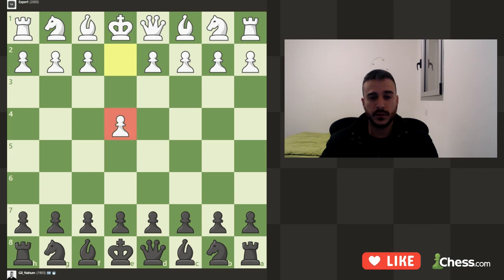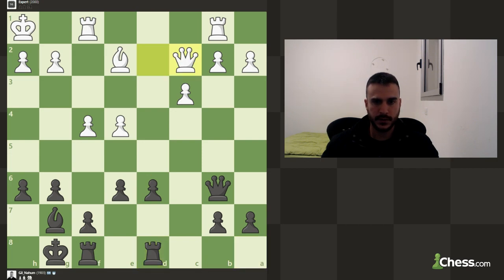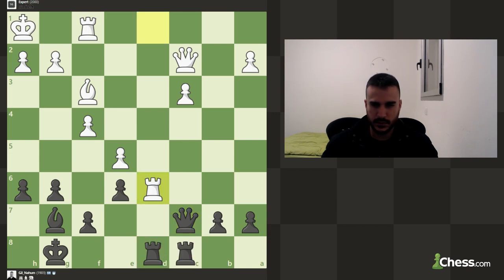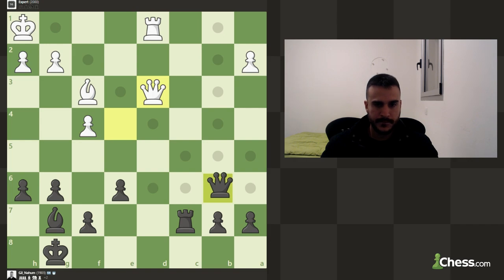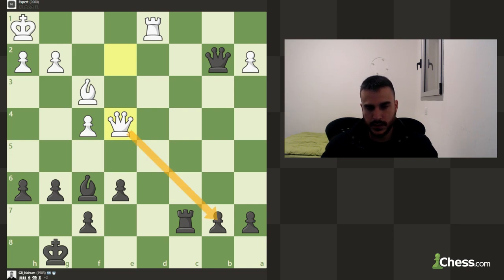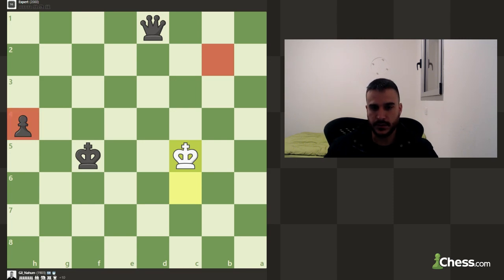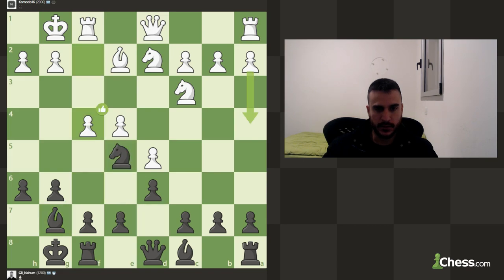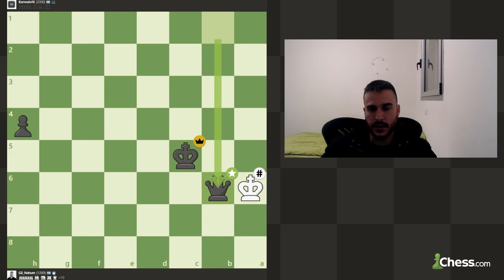Modern Defense VS 2000 ELO Engine